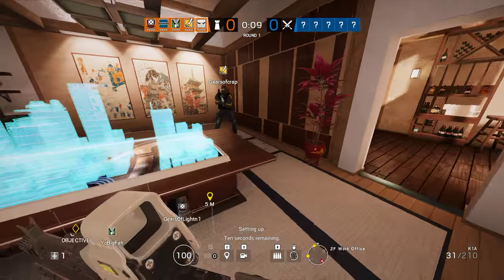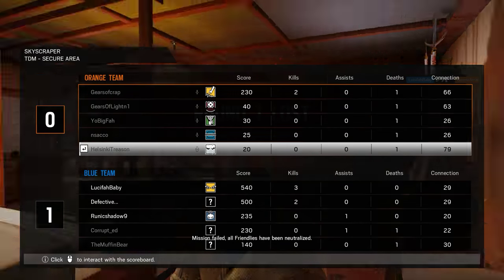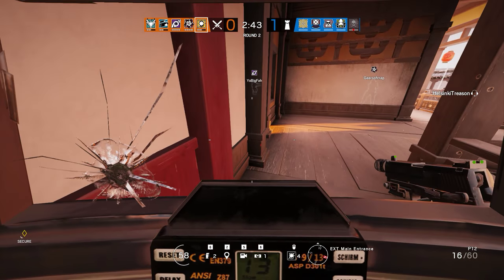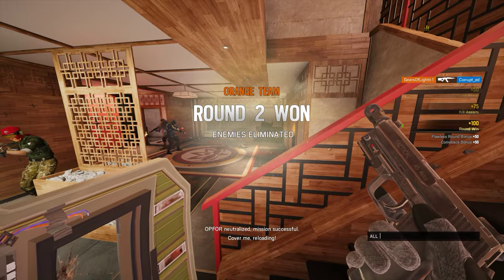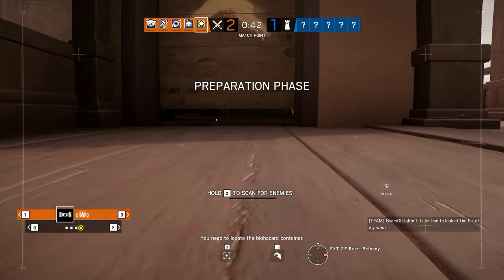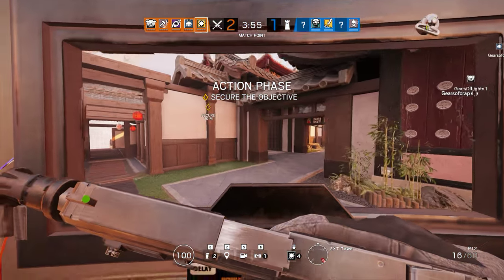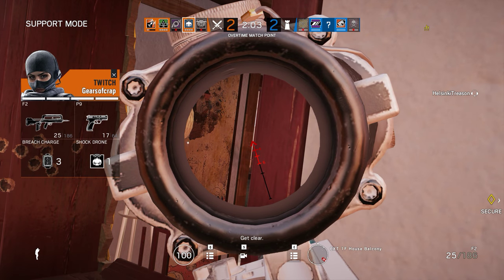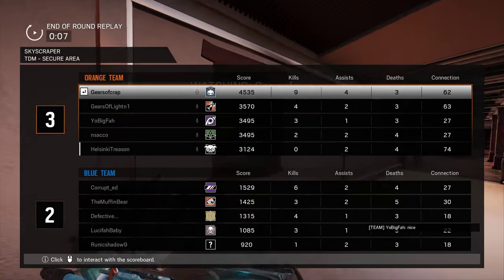Rainbow Six Siege + Part 2671 + Skyscraper TDM Secure + Operation Para Bellum pcgaming crew